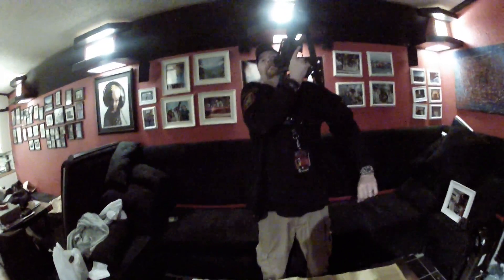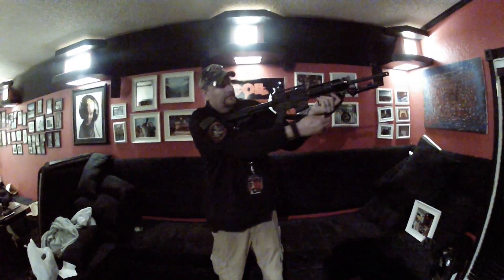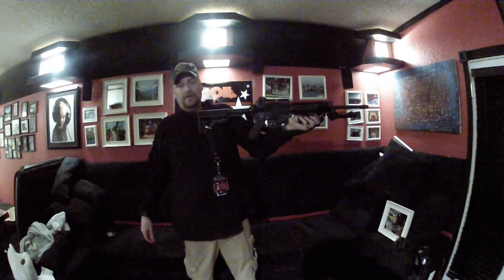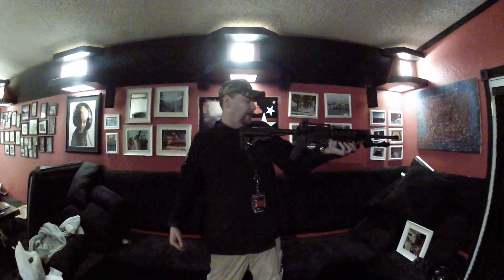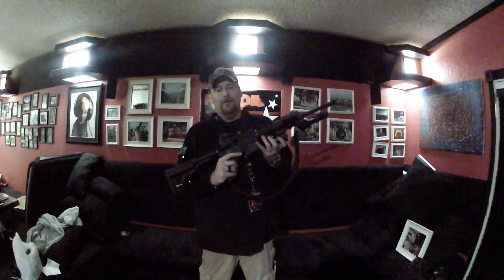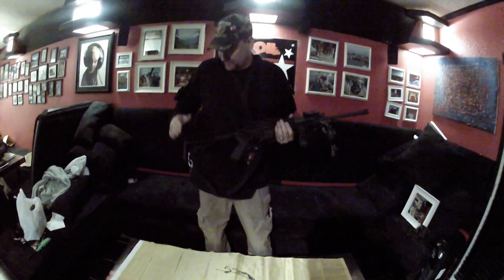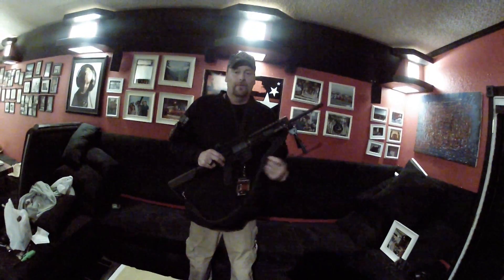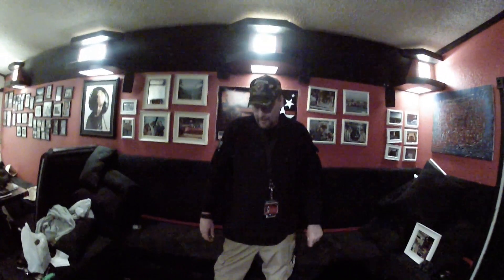Recoil Rifle Slings AR-15 sling